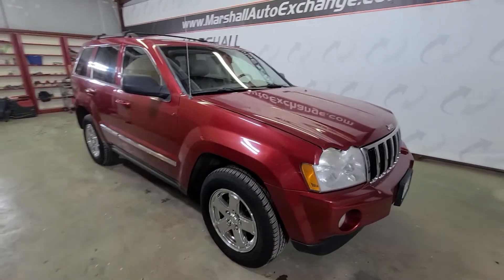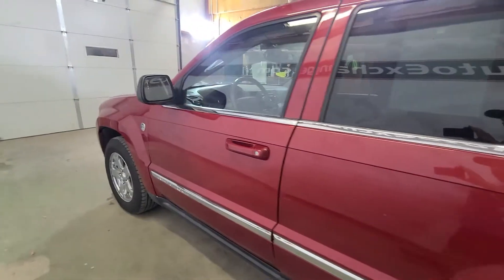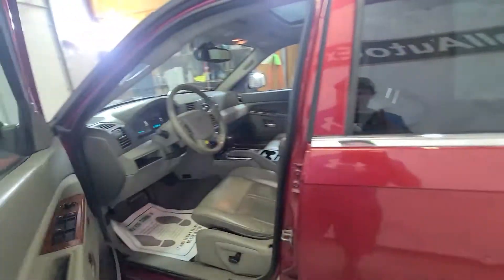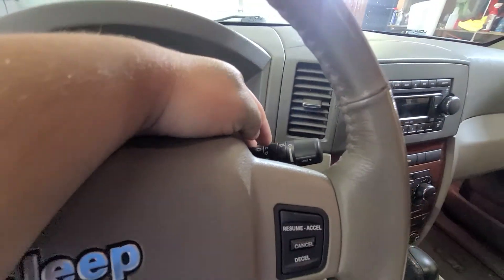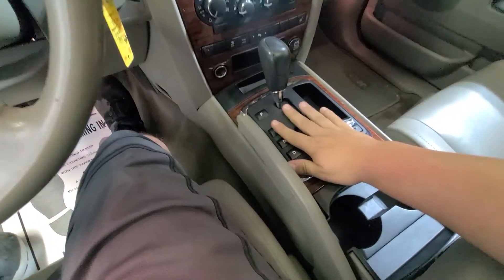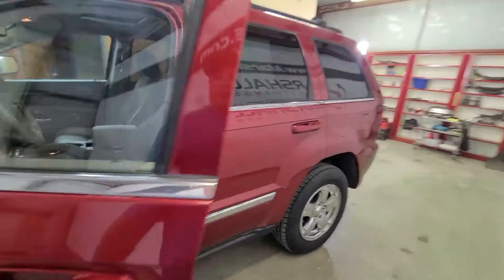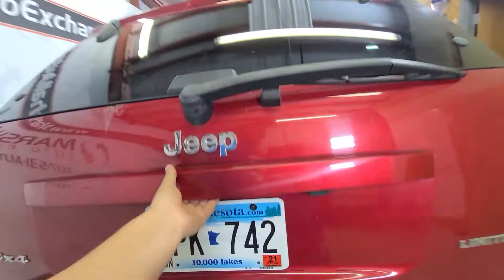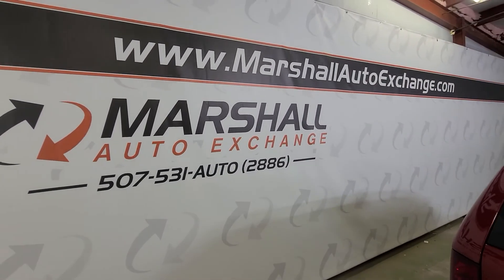2005 Jeep Grand Cherokee Limited.